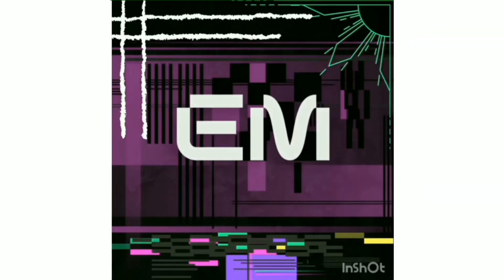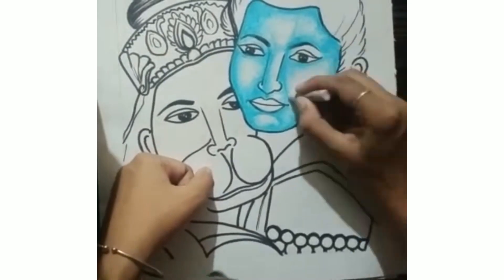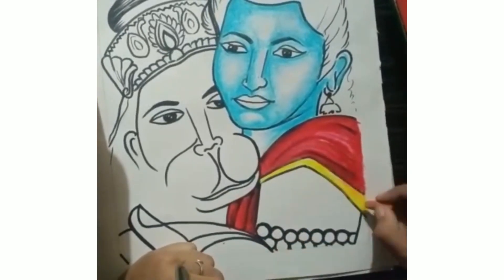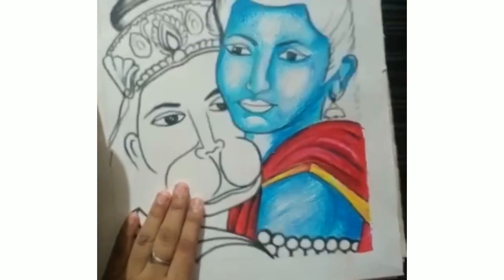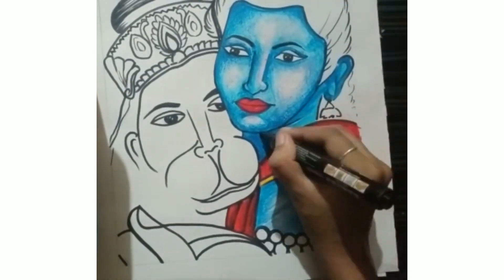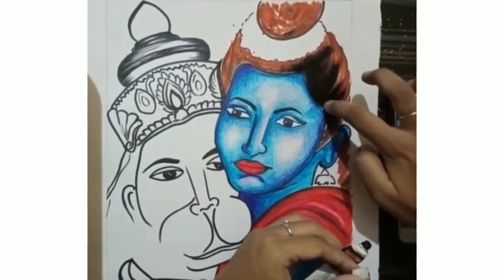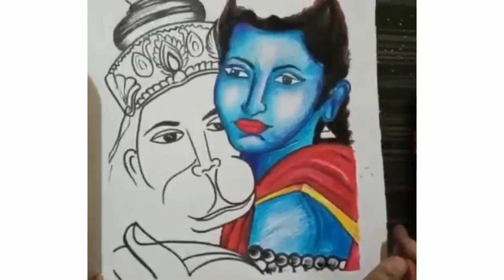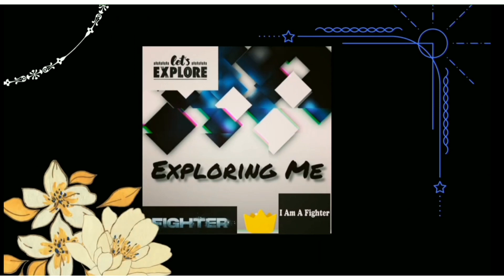Ramnavami Special Oil Pastel Painting#1/By Priyansi